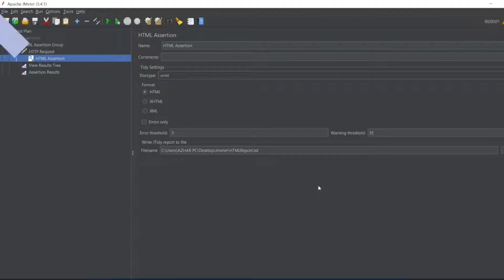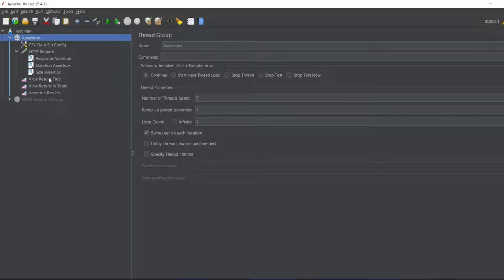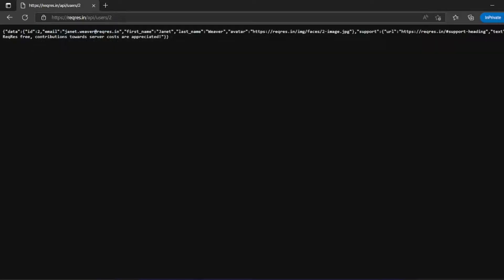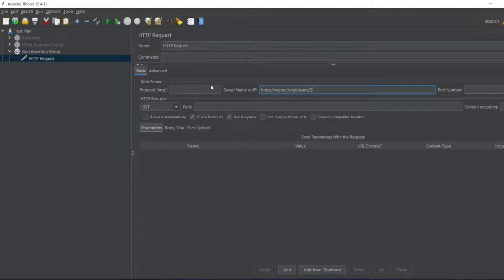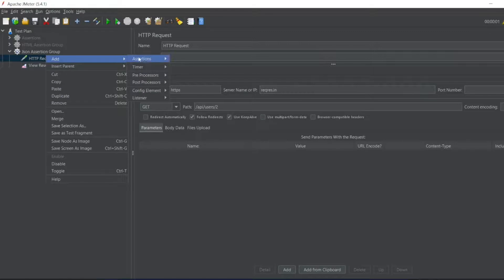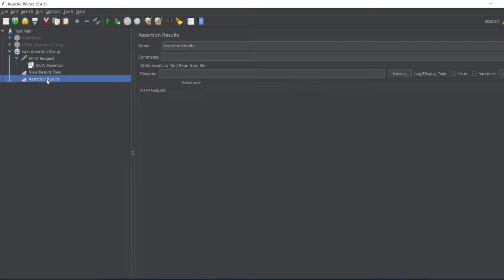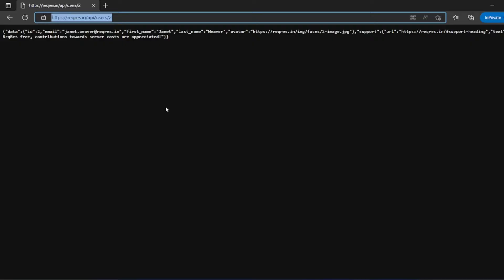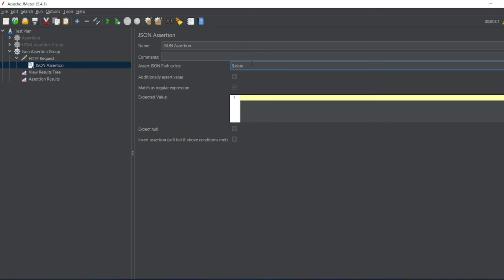what is json Assertion in JMeter / How and where to use json Assertion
Preresquite:
Add Thread Group , listener and Sampler

Steps:
1. Add all the preresquite steps
2. Add json assertion under HTTP Request Sampler
3. This is used to verify whether a specific value presented in the json assertion is present in the json response

Chapters:
0:00 - Introduction of the video
0:43 - Procedure for adding url for json response , json assertion creation and how to use it
3:43 - End Tags and subscription to channel